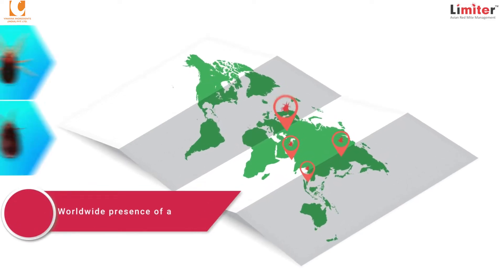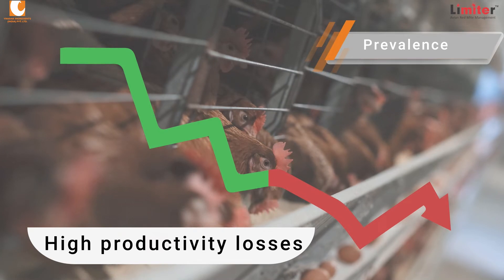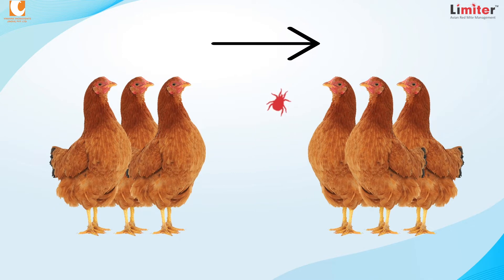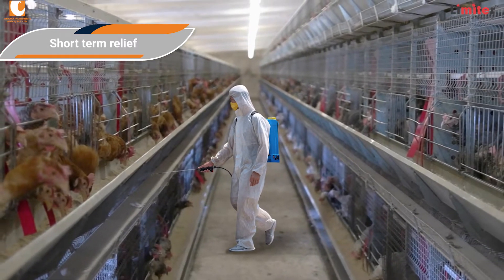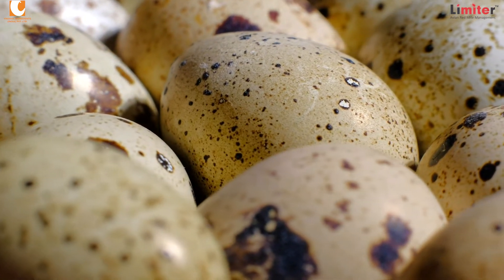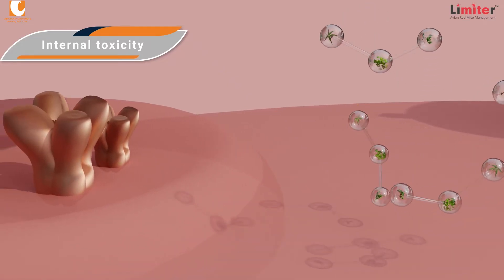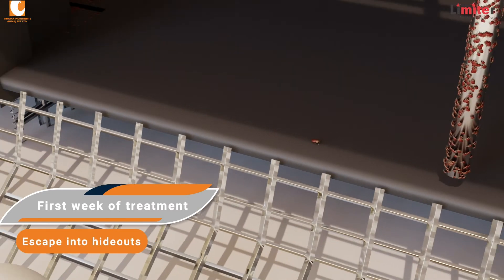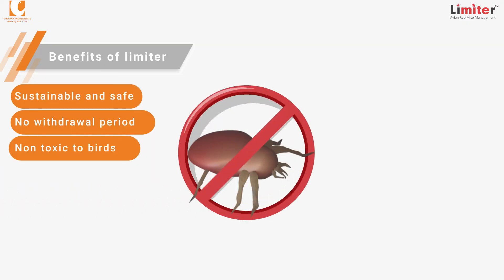Growing Impact of Avian Red Mite | Limiter | A Novel Herbal Solution for Dermanyssus gallinae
Limiter is a phytogenic poultry mite management solution. Herbal control for Dermanyssus gallinae at poultry farms. Prevent stress and loss in egg production due to red mite infestation in caged layer poultry.

The ubiquitous presence of hematophagous avian mites threatens the poultry industry majorly in Asia and Europe. This leads to huge economic loss and welfare-related issues worldwide.

According to studies by the layer industry experts, the productivity losses are seen up to €0.57 per hen per year and can climb up to €2.50 in high infestations. Likewise, the recent review indicated that the prevalence of the mites was higher in layer hens (85.2%) than in broilers (0.6%)

Dermanyssus gallinae , Ornithonysus sylviarum and Ornithonyssus bursa are common species of poultry mites across the world. It feeds on hens occasionally at night and hide in crevices during daytime to avoid acaricide treatment, facilitating its persistence between flocks. Mites are frequently disbursed via egg flats, crates, coops or by personnel going from house to house or farm to farm.

Avian mites are of both veterinary and medical concerns due to their potential roles as vectors for bacterial and viral pathogens.

The combination of chemical and physical treatment to control mite burden in poultry farming may reduce the risk of developing acaricides resistance.

Even though chemical control of poultry red mites is debated, it remains the dominant method at the commercial farms. The Acaricidal treatments can only give limited or short period relief to the birds, mainly due to difficulties associated with the effective application and emergence of resistance.

Bird welfare is key in achieving good profits. Poultry red mite can cause various problems that lead to the reduced growth rate of poultry and lower egg production by as much as 20%. Poultry red mite can lead to lesions in meat, poor egg shell integrity and egg spots.

Limiter, our novel innovation, the solution to this problem, is a stable combination of plant-derived oils designed on a pragmatic approach of reducing mites through a multipronged strategy.

• Gustatory avoidance,  in which the mites are sickened by the taste due to the presence of phytoactive compounds in the circulating blood.
• Olfactory repellency, in which mites are repelled by the smell of vaporized compounds from the skin.
• Internal toxicity, if the mites feed on the treated birds. It leads to hyperstimulation of muscle cells by binding acetylcholine receptors which ultimately results in paralysis and death of red mites.

The key elements of the natural solution are derived from Eucalyptus oil, Camphor, and Basil herb extracts. It makes Limiter easy to use, and one of the safest efficient products in the market.

The 1st week of treatment ensures mites’ death or escape into their hideouts. In the 2nd week of non-treatment, previously starved and newly hatched mites come towards the chicken for blood feeding.
In the 3rd week of treatment, the rest of the mite stages are exposed to limiter treated birds.

The effective protocol for controlling mite infestation is using 150 ml per 1000 litres of drinking water for 2 weeks, with a 1-week interval. Limiter is a phytogenic alternative to control mite danger at the farms. Use Limiter for sustainable management of poultry mites.

Address: Unit No.116, 1st Floor, Cama Industrial Estate, Sun mill Compound, Lower Parel West, Mumbai, Maharashtra 400013, India

Also, explore our blog section for case studies related to different diseases and solutions in AnimalFarming.